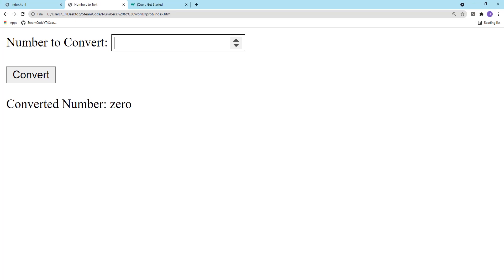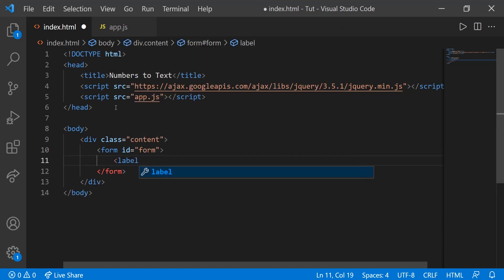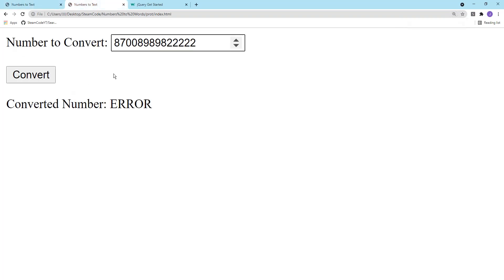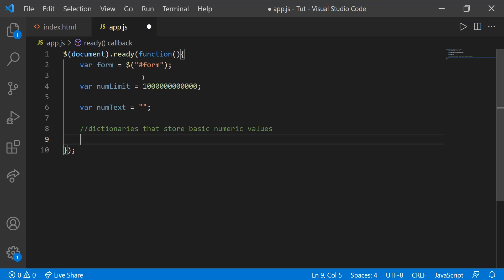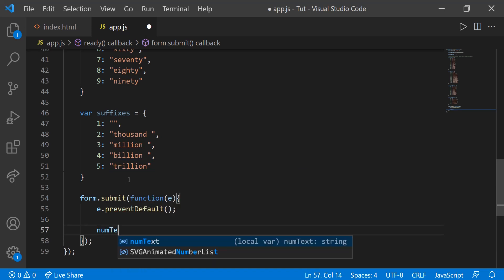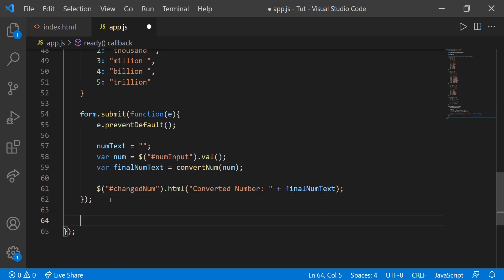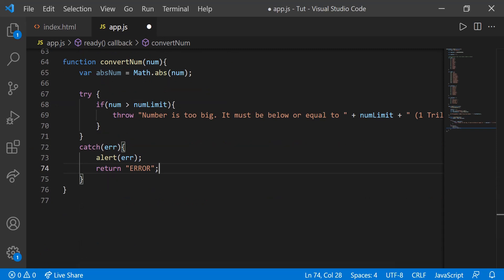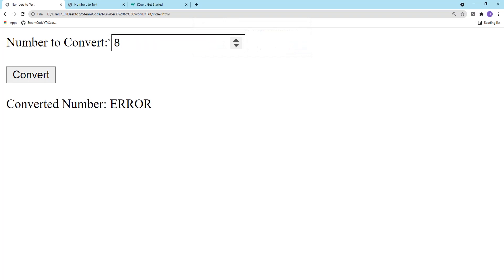Creating a Numbers to Words Converter in JavaScript: Part 1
Hello everyone, welcome back to SteamCode. In this video, We will get started with building the framework of our program and initializing basic variables that we will need throughout the series. If you have any questions, do not hesitate to leave them in the comment section below.